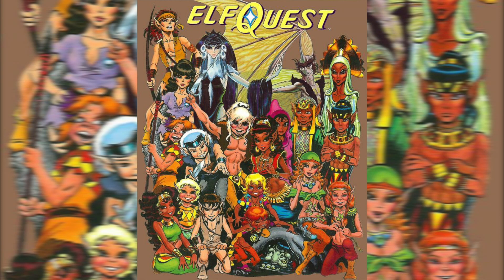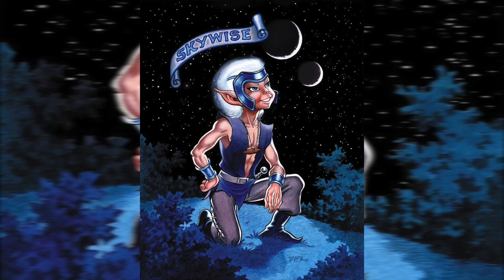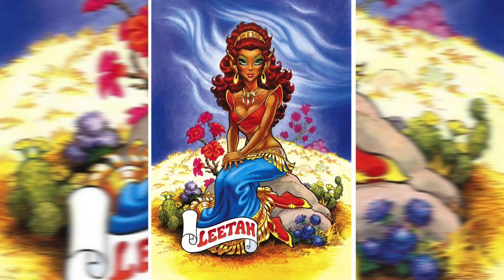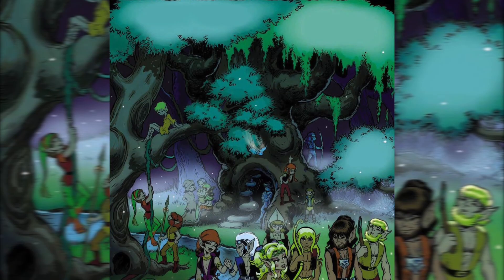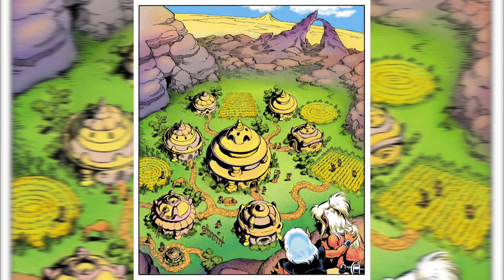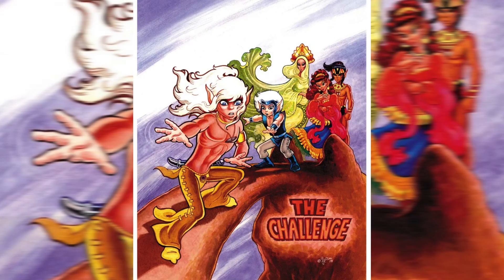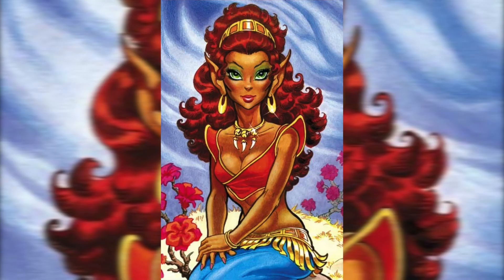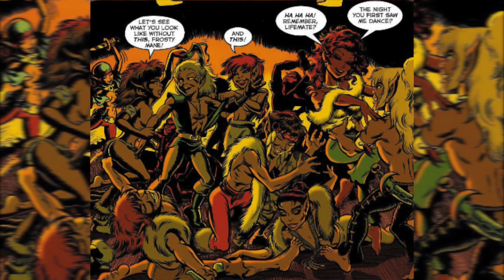Elfquest: Retrospective | After Hours Screen Talk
In light of the new ELFQUEST animated series announcement, we thought it would be fun to share our experience of reading ELFQUEST, exploring the world and characters of this beloved fantasy comic book series created by Wendy and Richard Pini.